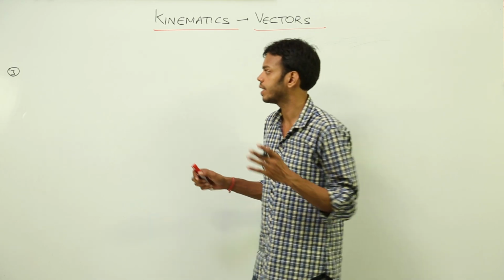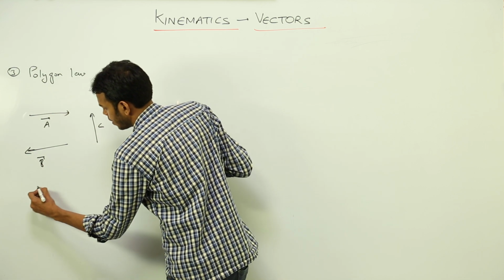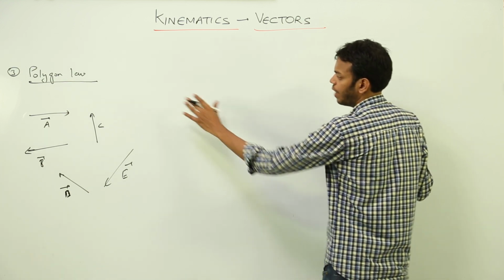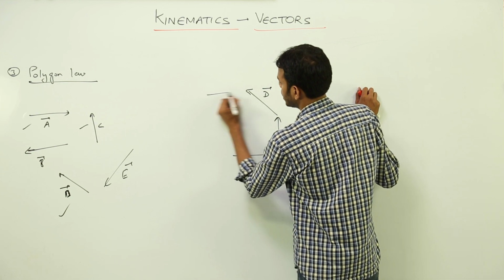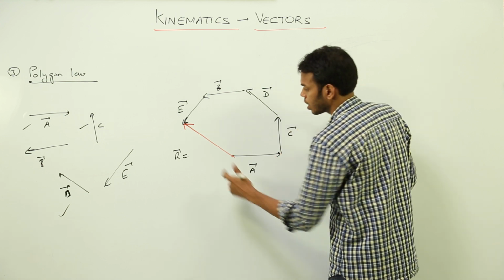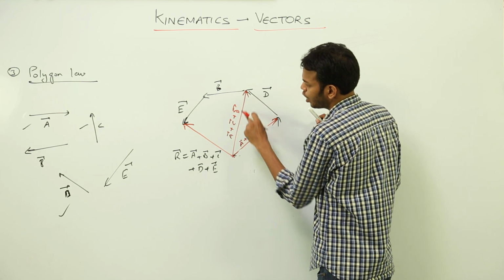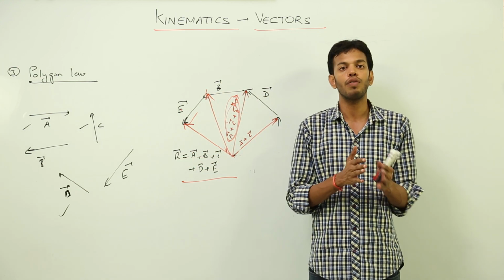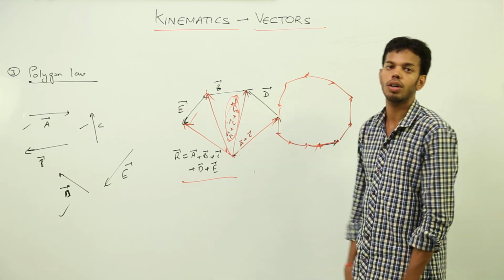Online Free Best Topic l Class 11th I PHYSICS I CBSE I Chapter 2 I Kinematics l L20